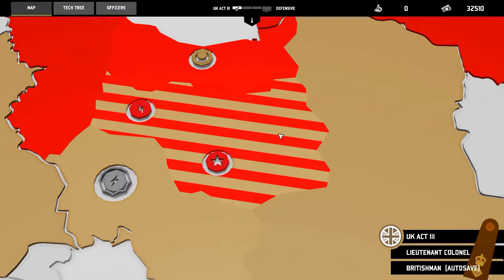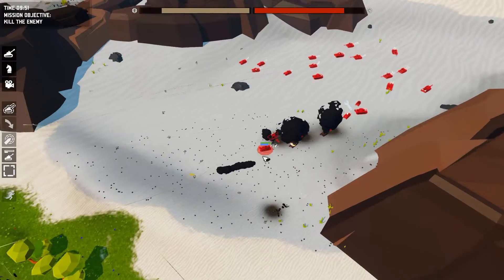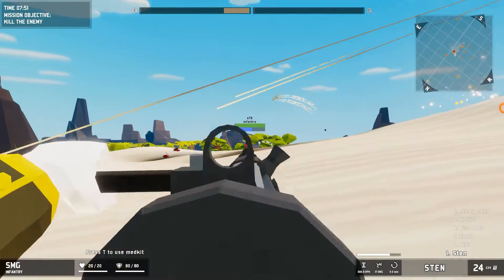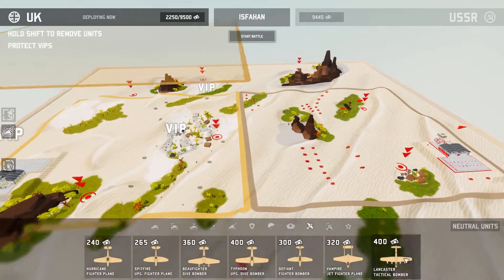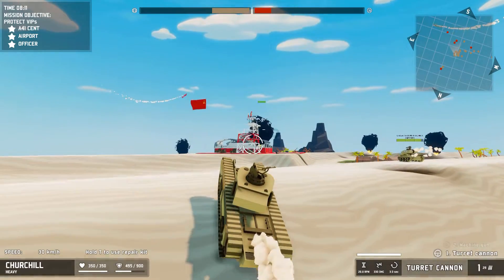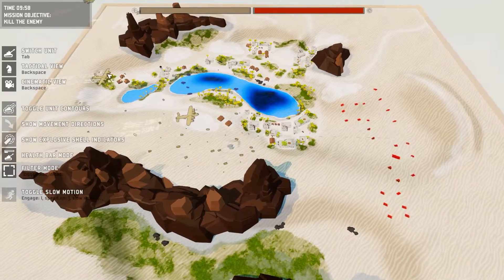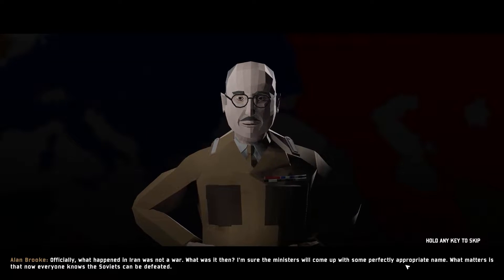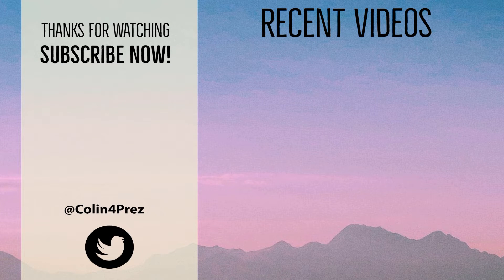Total Tank Simulator | Soviets VS The British Empire! | British Campaign #4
We beat the Desert Fox and now we have to beat the Big Mustache Man! Stalin think's he can best the British he's in for a a slamming jolly old fight!

never expected to be fighting the other mustache man in this war!

Part 4

Outro Song!

Give these guys a listen their music is freaking amazing!